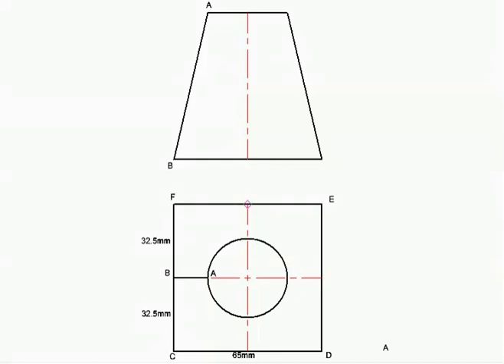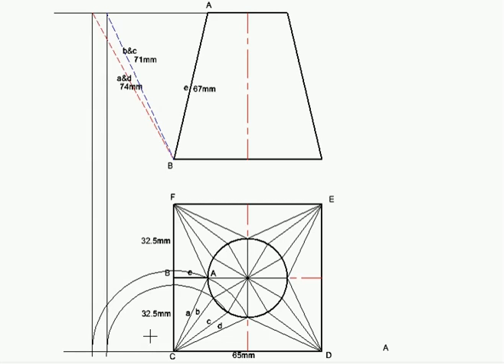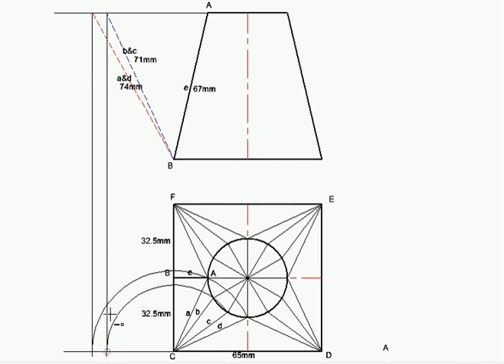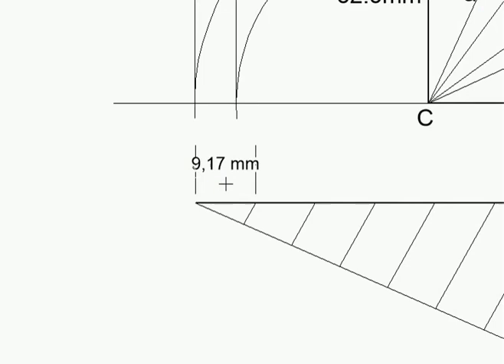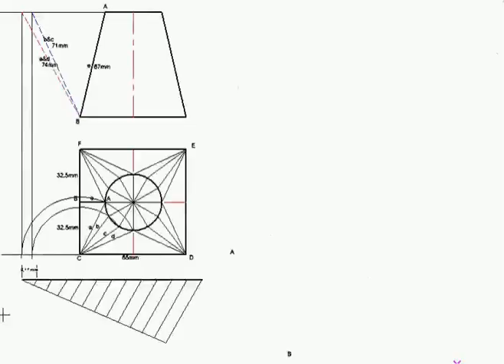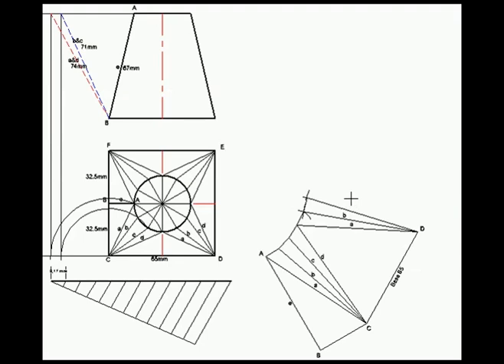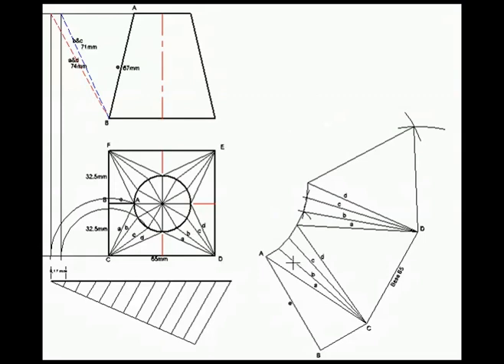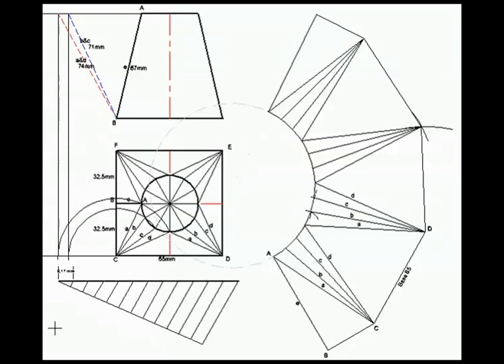DEVELOPING A TRANSITION PIECE FROM SQUARE TO ROUND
Explanation of developing a transition piece from square to round